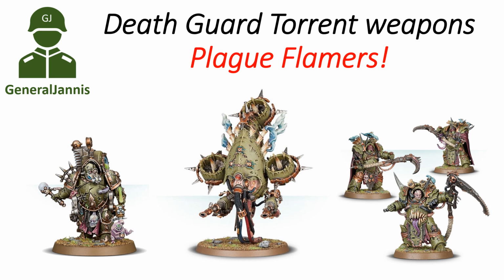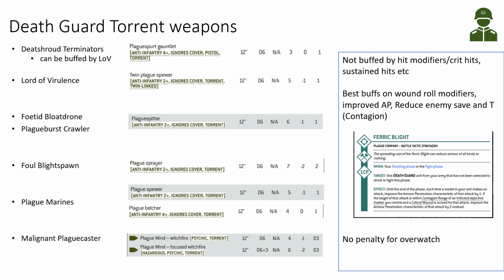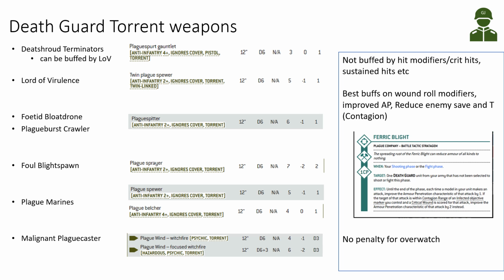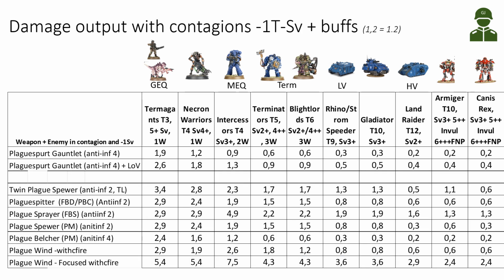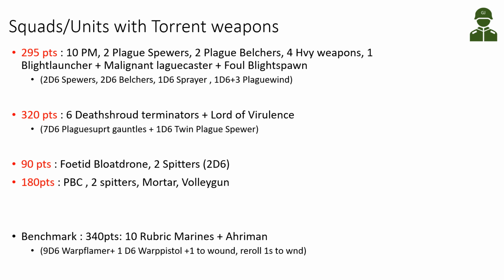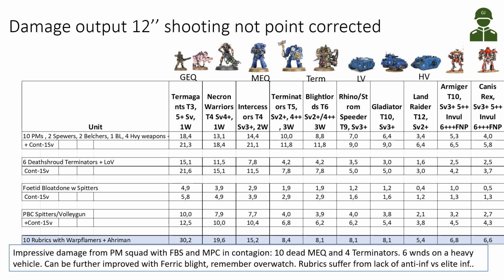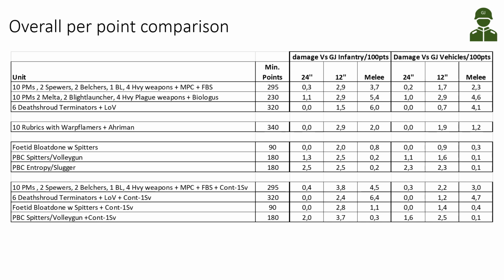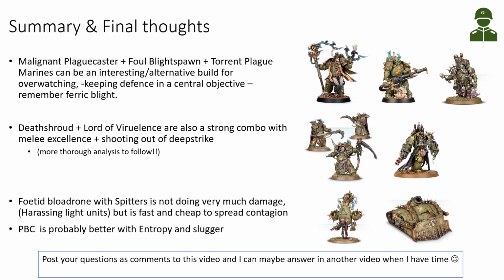Death Guard Torrent Plague Flamers analysis - GeneralJannis - WH40k 10th edition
In this video I am analysing Death Guards torrents weapons, based on a suggestion/question from Aiden Smalley of DisgustingResilient podcast. Thanks for the good question!

Plague Marines equipped with Spewers and Belchers led by Malignant Plaguecaster and Foul Blightspawn can do surprisingly a lot , also overwatching.

Deathshroud are a good proposition with Lord of Virulence. While a FoetidBloatdrone with spitters will probably not wipe out anything big, it is fast and can spread the contagion that all other units can benefit from.

And please post your questions , or a topic you would like to have GeneralJannis mathhammered in the comments - I hope I will have the time to try to take some questions and make more videos (maybe 1-2 per month )

0:00 Introduction
1:50 Torrent Weapons
5:07 Weapons damage output
8:24 Squads with Torrent weapons
10:40 Squads damage output
14:58 Summary & Final Thoughts